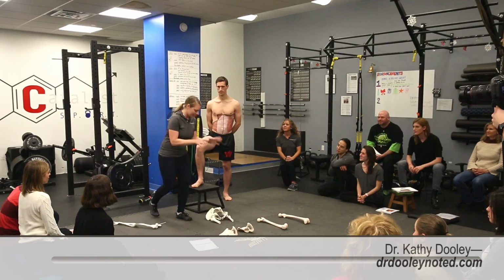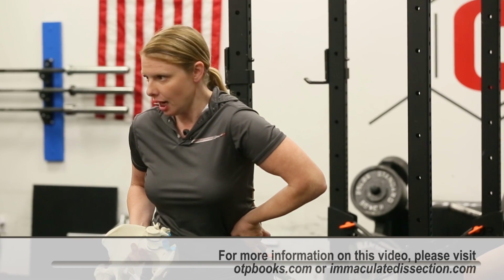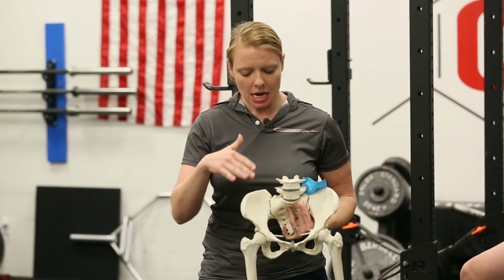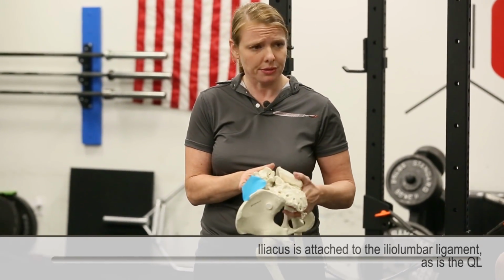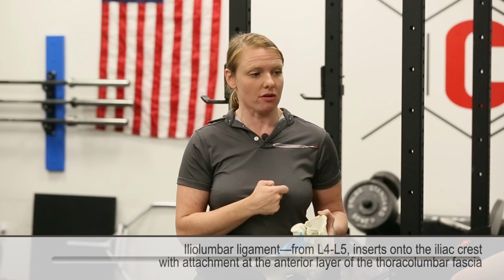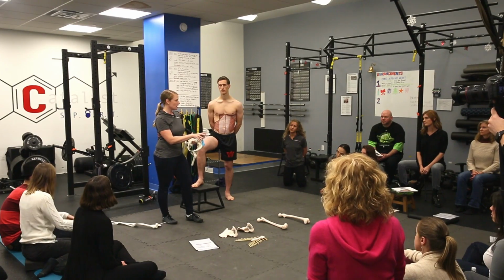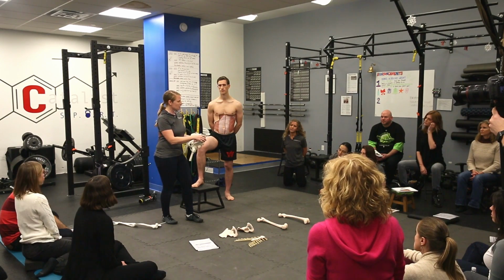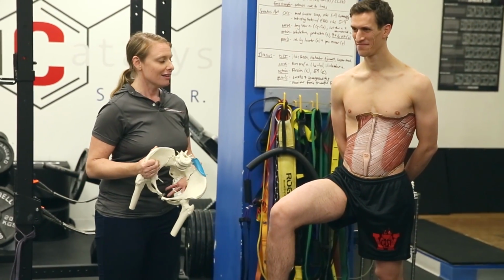Kathy Dooley: Iliacus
Iliacus...psoas... are they the same? What are the differences? Immaculate Dissection's Kathy Dooley gives us the specifics. For more information on this Immaculate Dissection video, see: